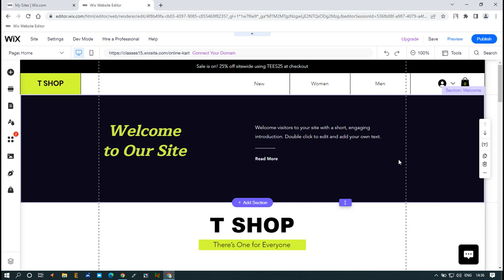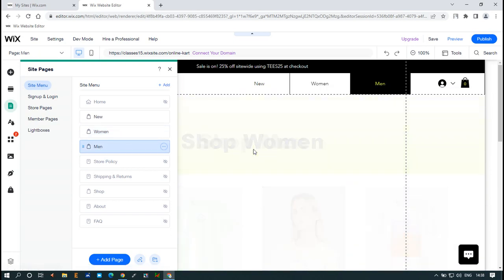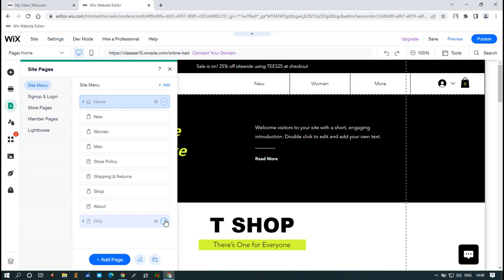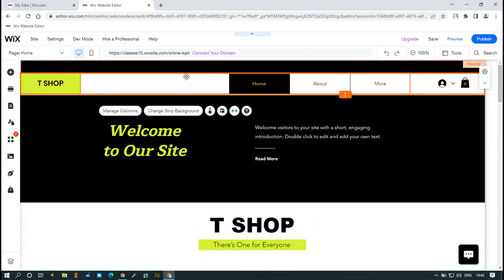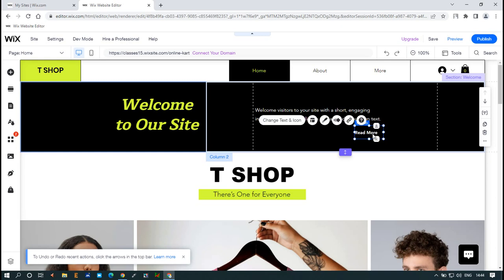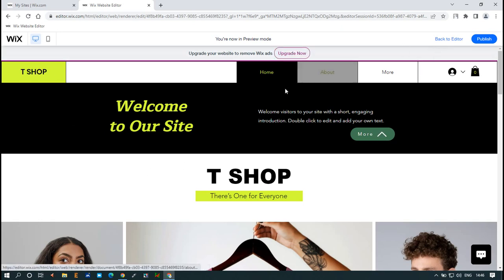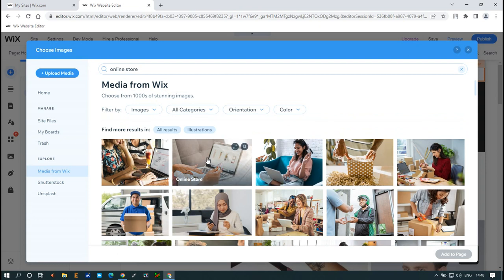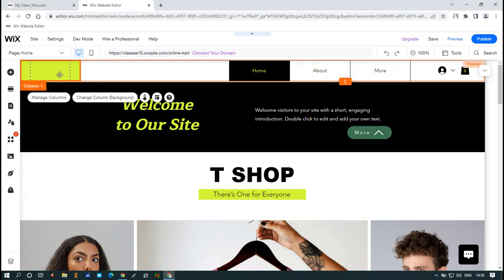Wix Website Editing Templates Part 2 | Website Design Course for Free